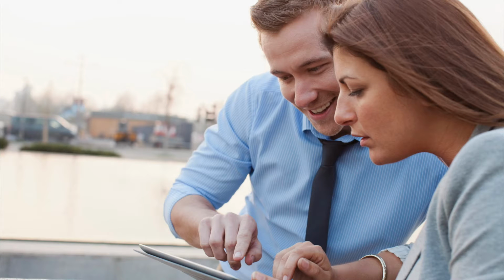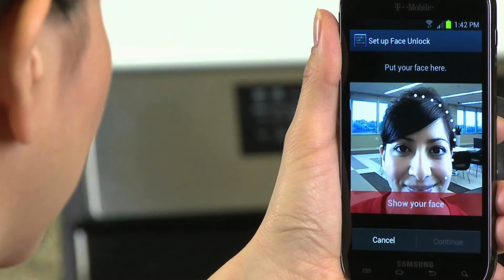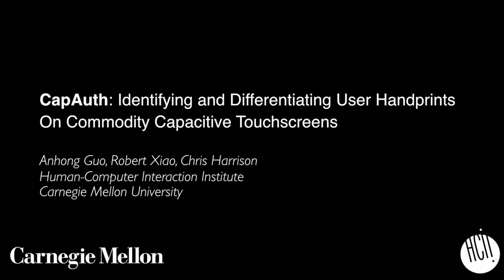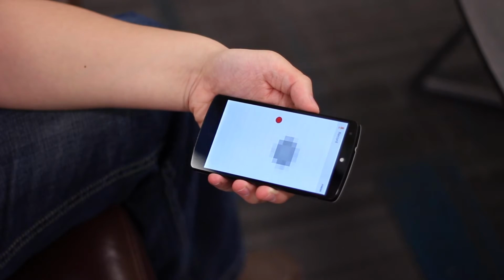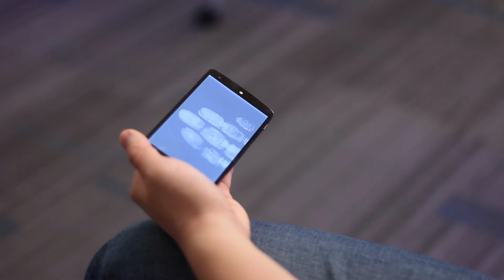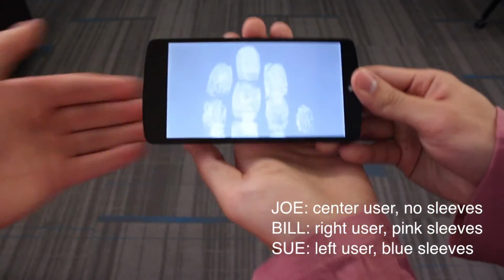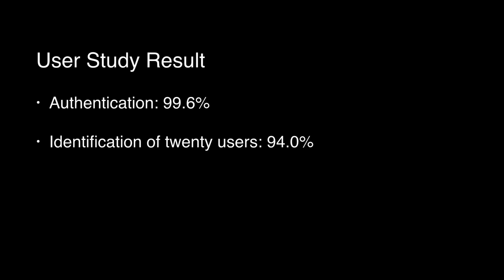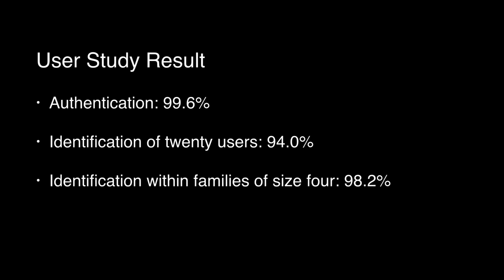CapAuth (ACM ITS 2015)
Guo, A., Xiao, R. and Harrison, C. 2015. CapAuth: Identifying and Differentiating User Handprints on Commodity Capacitive Touchscreens. In Proceedings of the ACM International Conference on Interactive Tabletops and Surfaces. ITS '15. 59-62.

User identification and differentiation have implications in many application domains, including security, personalization, and co-located multiuser systems. In response, dozens of approaches have been developed, from fingerprint and retinal scans, to hand gestures and RFID tags. In this work, we propose CapAuth, a technique that uses existing, low-level touchscreen data, combined with machine learning classifiers, to provide real-time authentication and even identification of users. As a proof-of-concept, we ran our software on an off-the-shelf Nexus 5 smartphone. Our user study demonstrates twenty-participant authentication accuracies of 99.6%. For twenty-user identification, our software achieved 94.0% accuracy and 98.2% on groups of four, simulating family use.